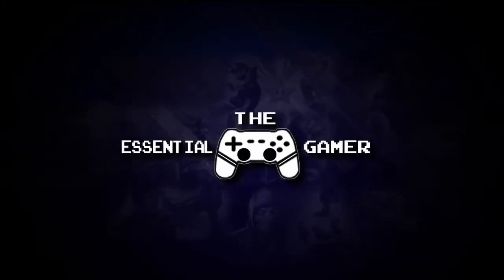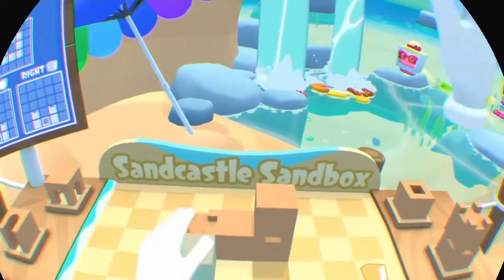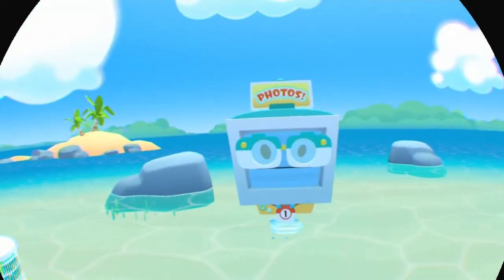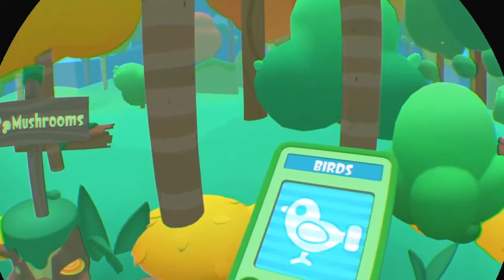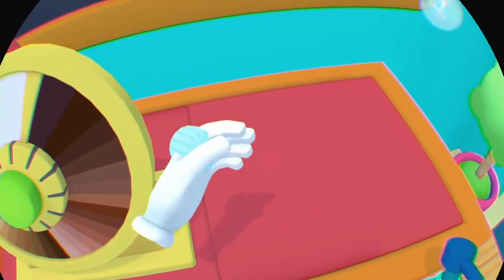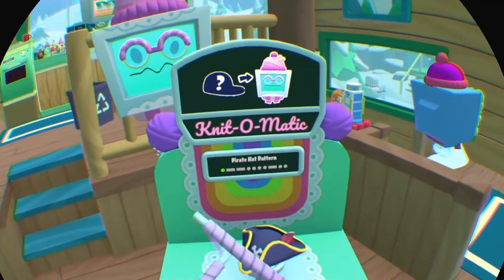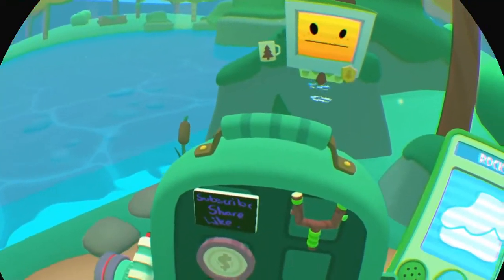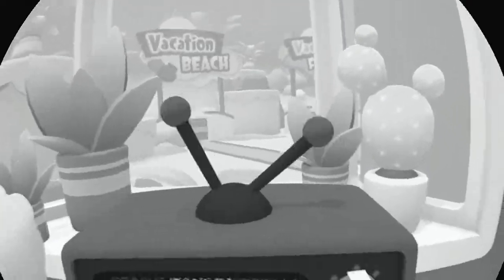Vacation Simulator - VR | Rusty Cow Reviews | Vacation Simulator PSVR | Vacation Simulator Review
Vacation Simulator - Rusty Cow Reviews | Vacation Simulator PSVR | Vacation Simulator Review

Russ was needing some time off, so we sent him on his very own holiday adventure in Vacation Simulator on PSVR.